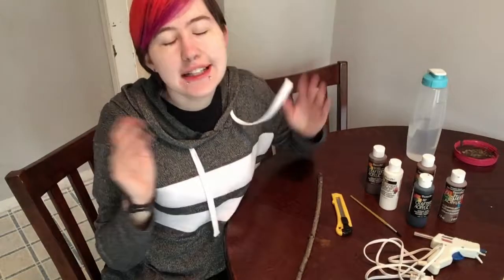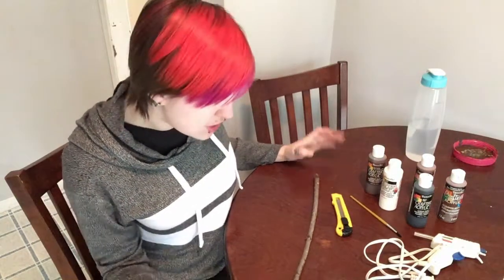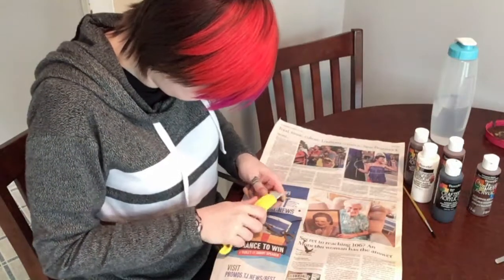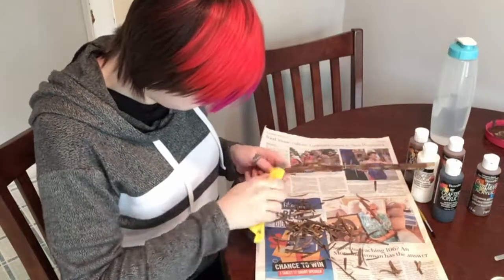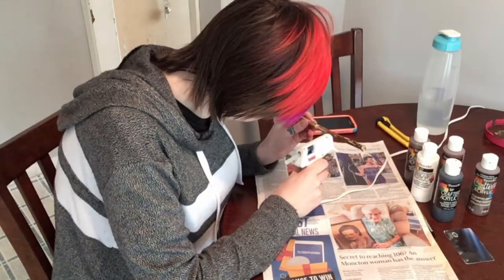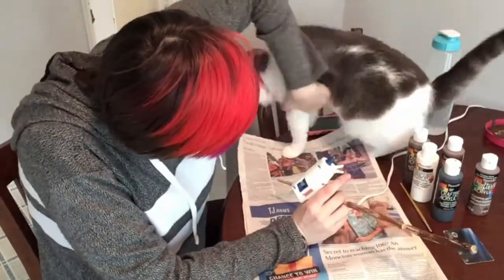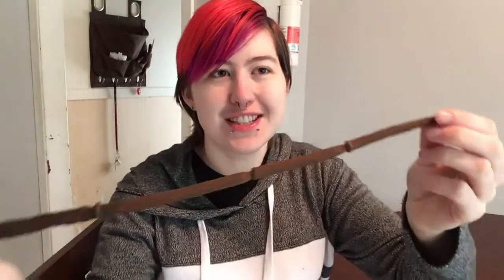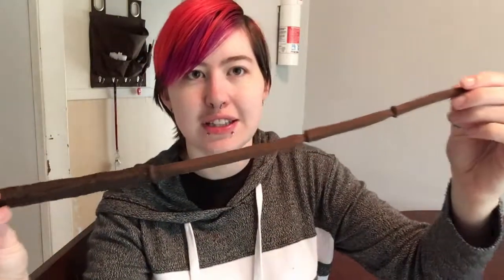DIY Harry Potter Wand Tutorial [CC]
Hey guys! Since I'm now officially a professional wand-maker, here's a little tutorial on how to make your own wand!
-Bug